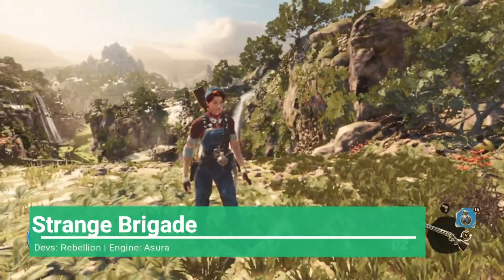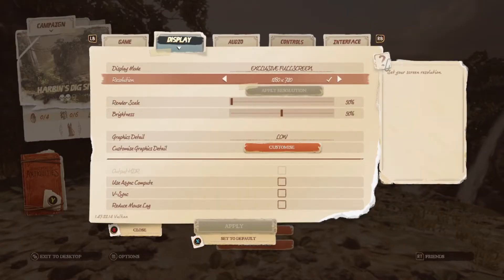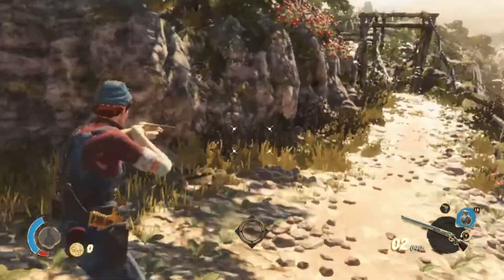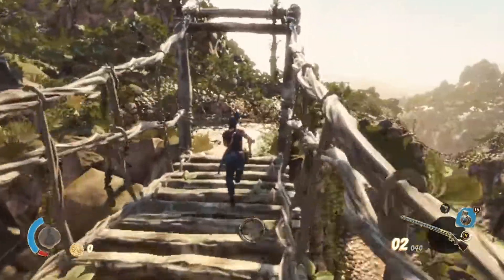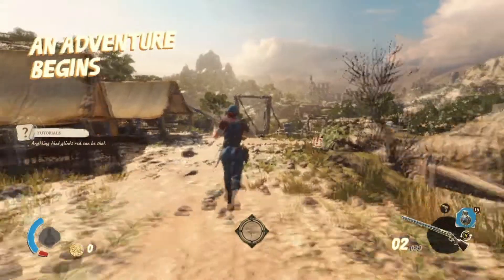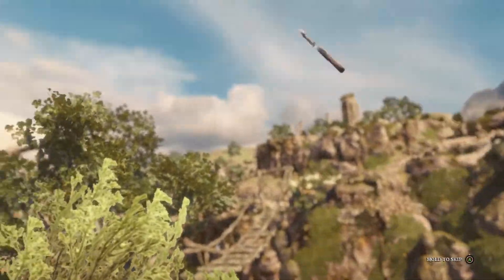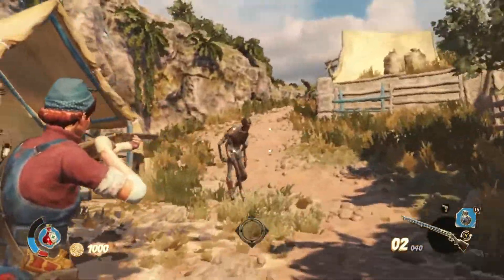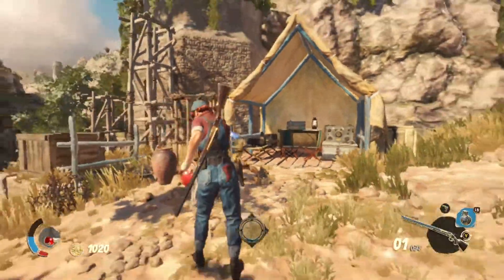Strange Brigade (GT 740M/GT 825M/GT 920M) [Minimum]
*-*-*-*-*-*-*-*-*-*-*-*-*-*-*-*-Great Deal!!!*-*-*-*-*-*-*-*-*-*-*-*-*-*-*-*-*-*-
Yakuza 0 + The Division added to your STEAM account by the end of the month for only 12$

PC Specs:
Model: Asus X550LB-XO055H
CPU: Intel Core i5-4200U 2.3GHZ
Ram: 8GB DDR 3L 1600MHZ CL11

Software:
GPU Drivers: Nvidia ForceWare 417.35 WHQL
OS: Windows 10 Spring Update 64Bits
Monitor Stats & FPS Logging: Msi Afterburner 4.5.0
Data Organizer and Cloud: Google Docs
Video Editor: Wondershare Movie Editor
Video Recorder: W10 Xbox DVR